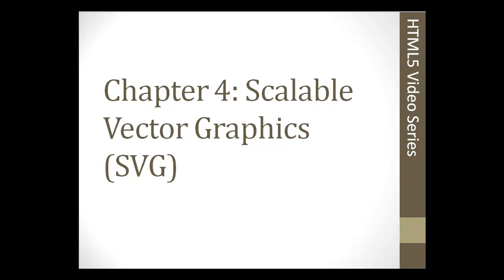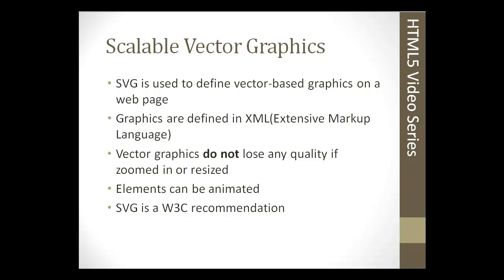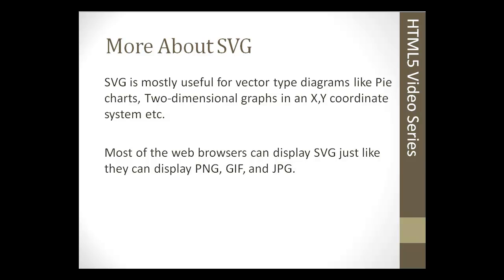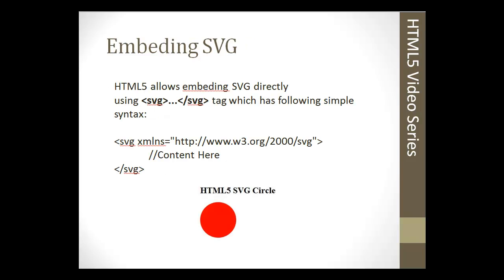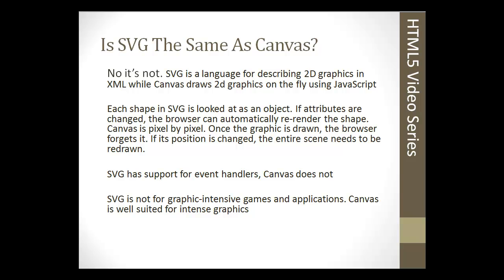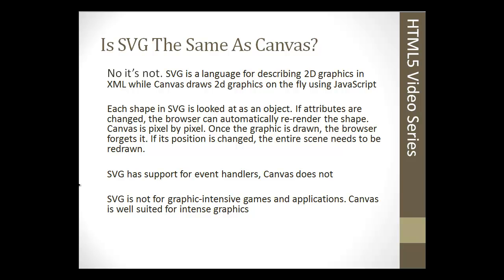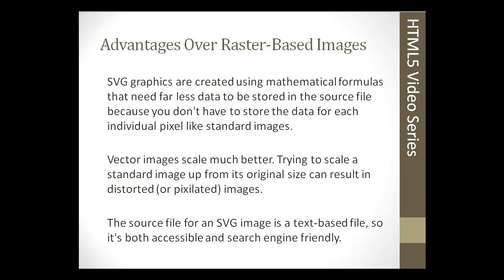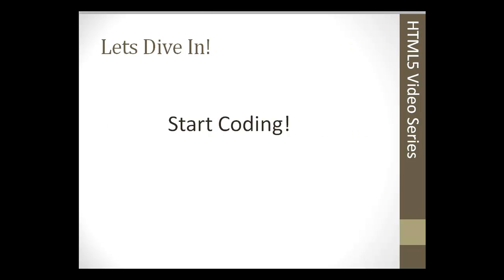HTML5 Programming Course From Scratch - Chapter 21 – HTML5 SVG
This lecture builds on the concepts of previous lectures on SVG